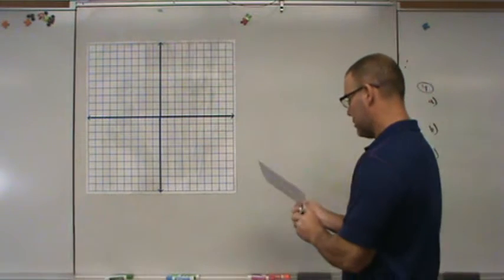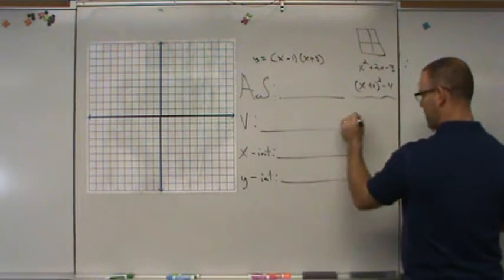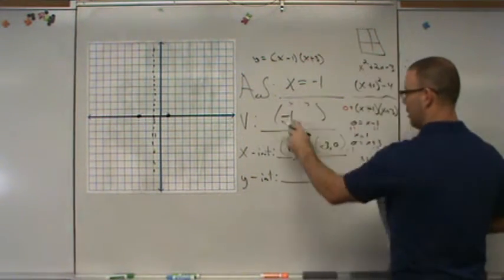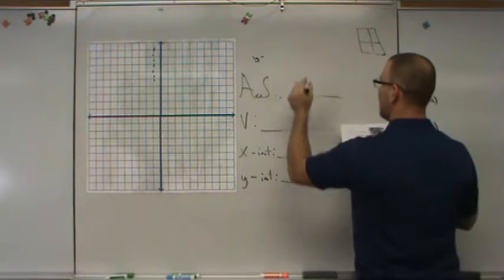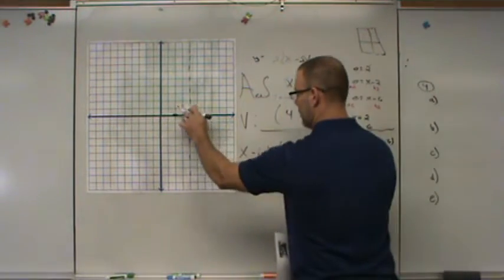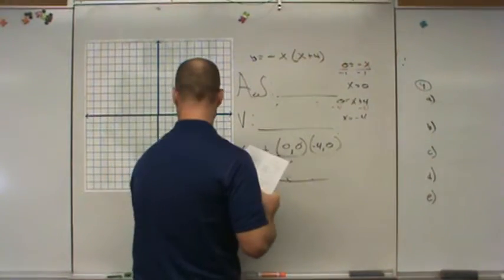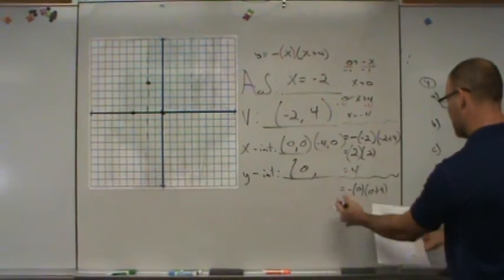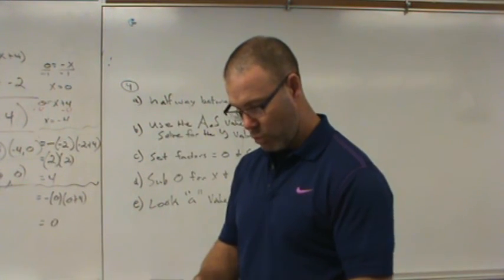M2 2.9 TASK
This video covers the 2.9 TASK where factored form is used to find the x-intercepts, Axis of Symmetry, Vertex and the y-intercept of a parabola in order to graph the function.